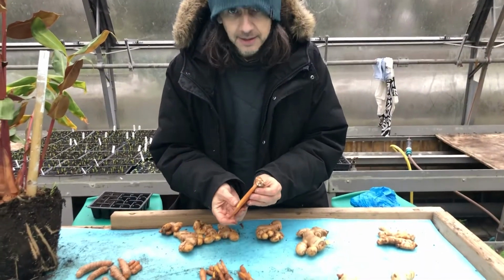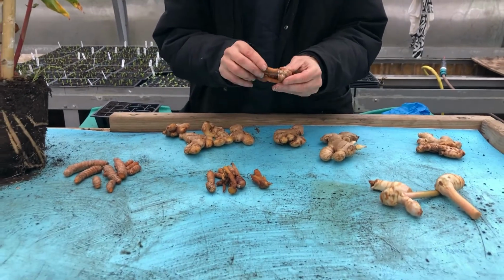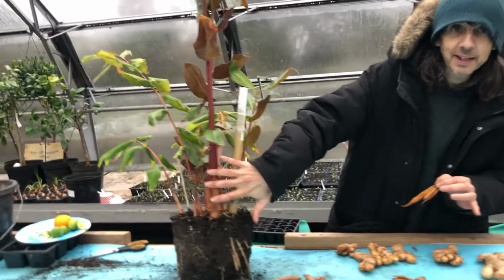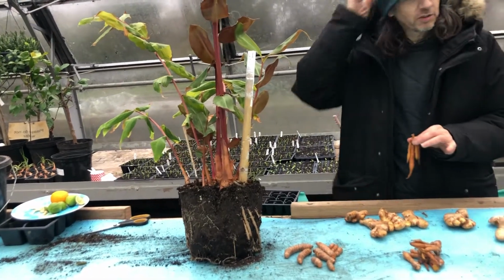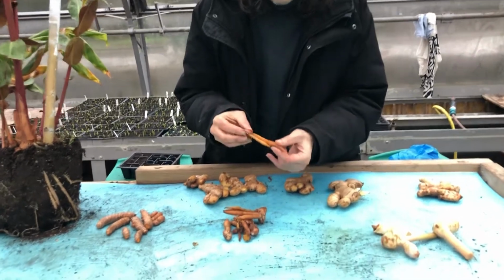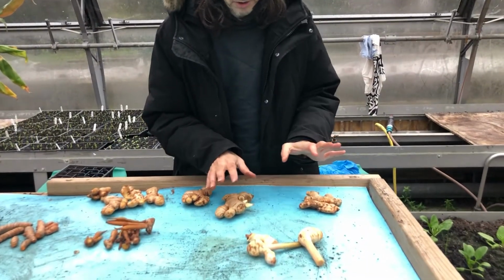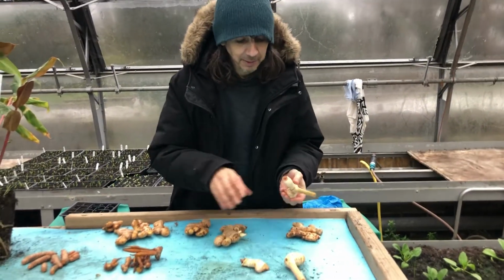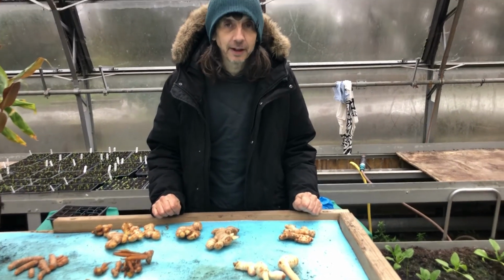How to grow different types of ginger (part 2)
Including turmeric and fingerroot.

Top tip: buy organic to ensure that it hasn't been sprayed with sprout inhibitors.